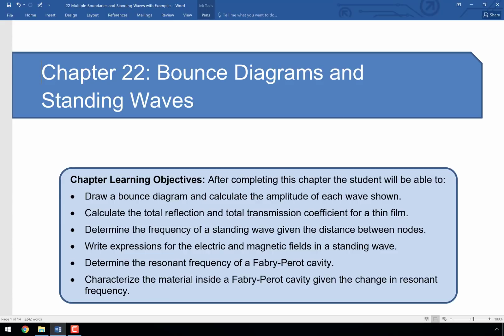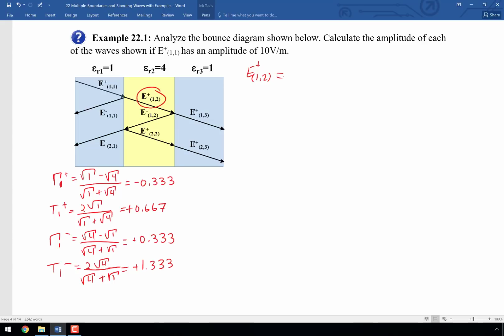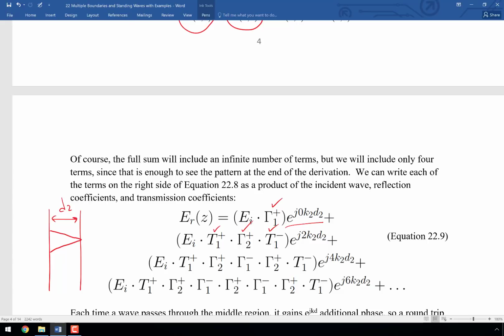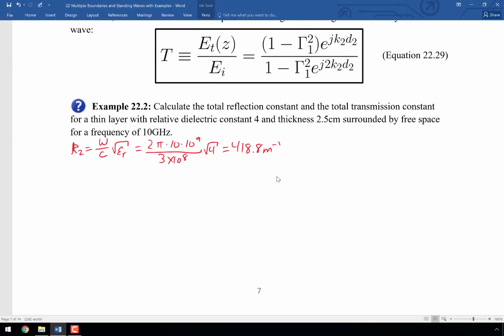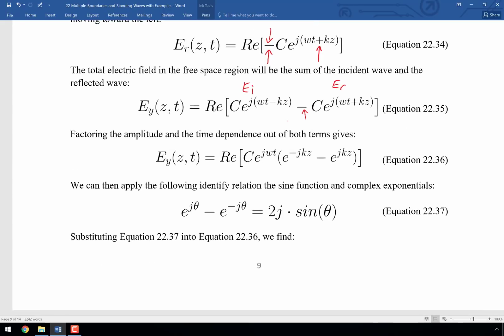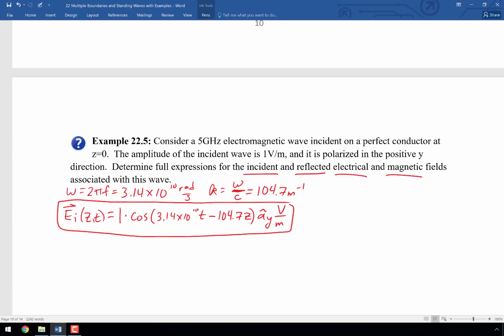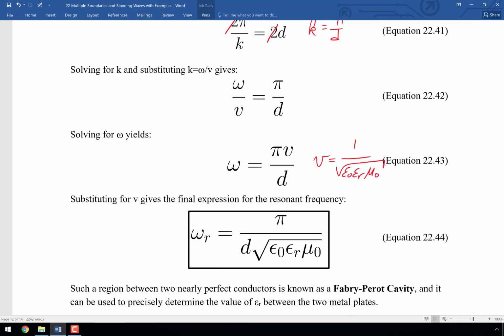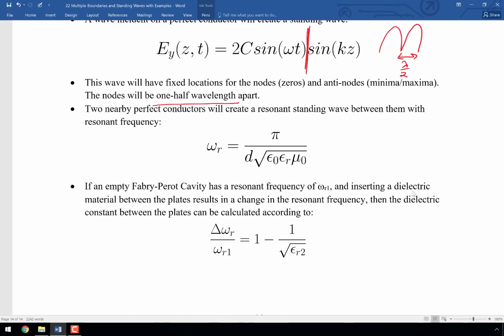Applied Electromagnetic Field Theory Chapter 22--Bounce Diagrams and Standing Waves